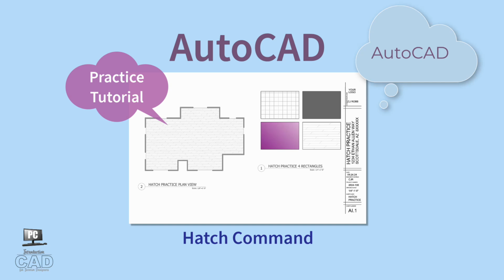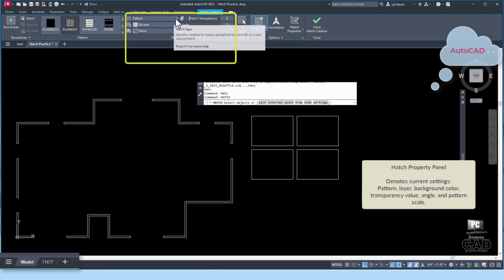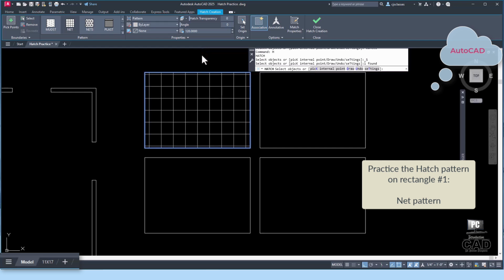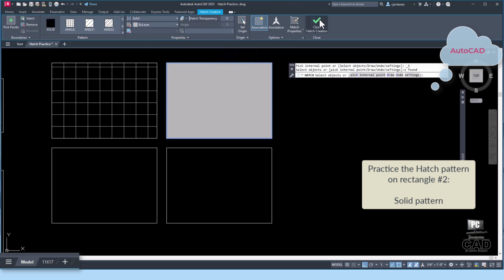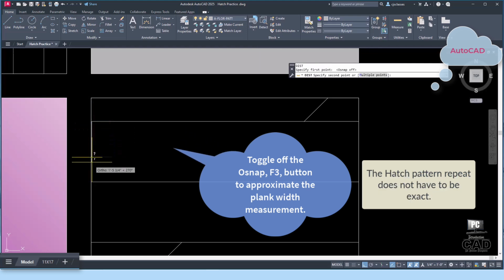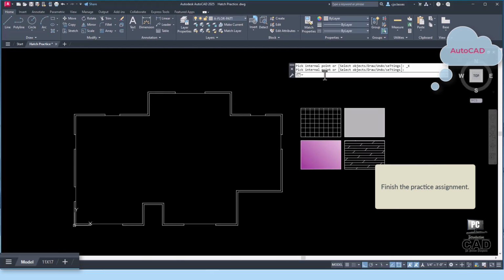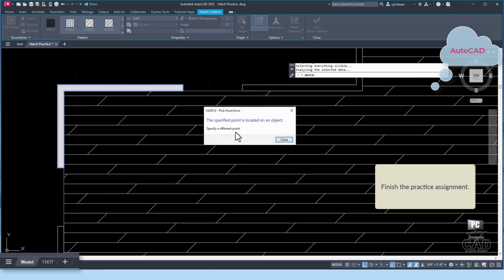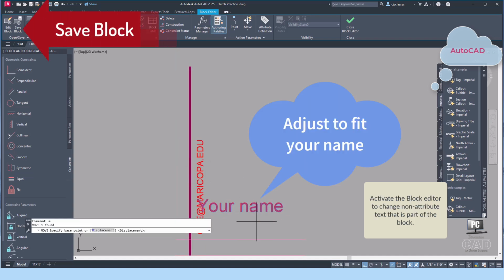AutoCAD Hatch Command - PC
This video instructs beginning to intermediate AutoCAD users of the principles of the Hatch command. The demonstration in this video is conducted on a PC in AutoCAD 2025.

Further topics include: contextual use of the AutoCAD command for the architecture and interior design fields: hatch ribbon, hatch boundaries, hatch pattern, solid, gradients, and user-defined patterns; reset the origin of a Hatch  pattern; using the Hatch Match Property command, and Hatch editing dialog. Whether you are a beginner or an intermediate user, this is a good review of AutoCAD Hatch command.